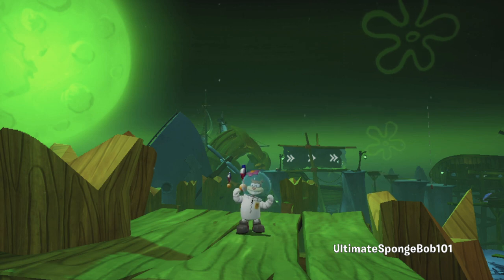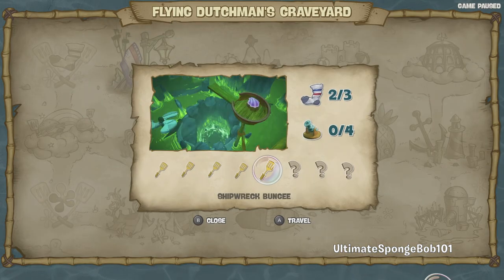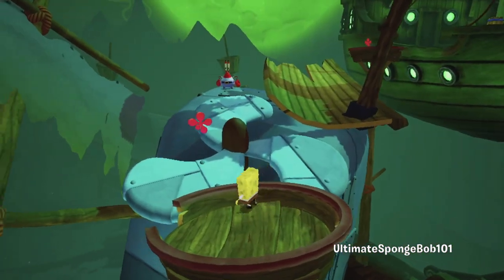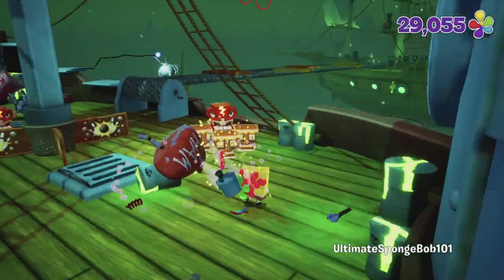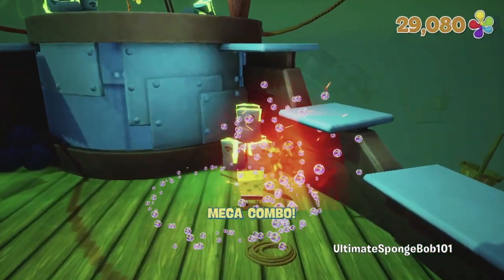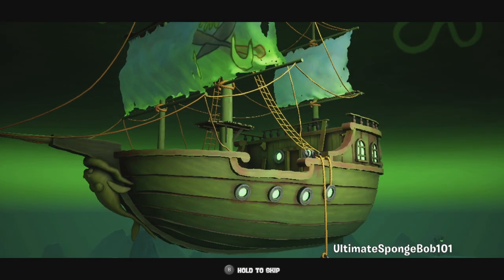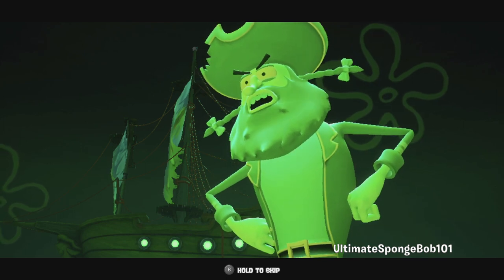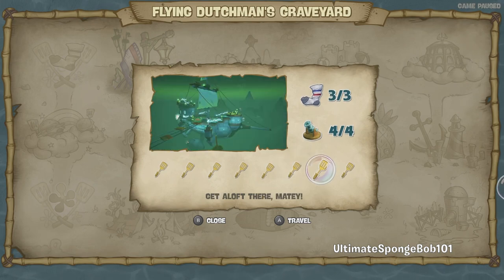Flying Dutchman's Ship | SpongeBob: Battle for Bikini Bottom - Rehydrated Part 29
We've finally arrived at the captured ship so it's time to fire the cannons and get our promised Golden Spatula. Unfortunately, the Dutchman had other plans...so we beat him in a mini-boss fight!